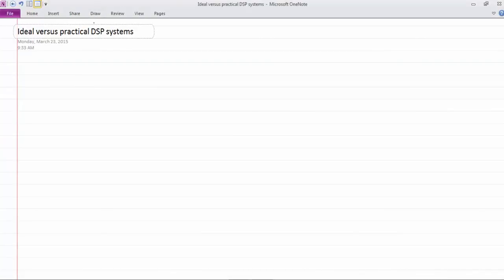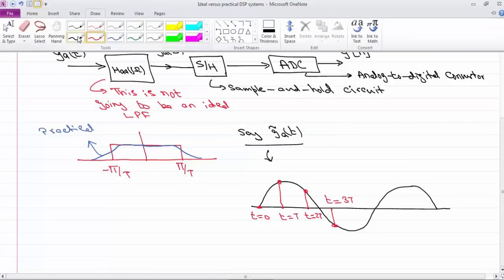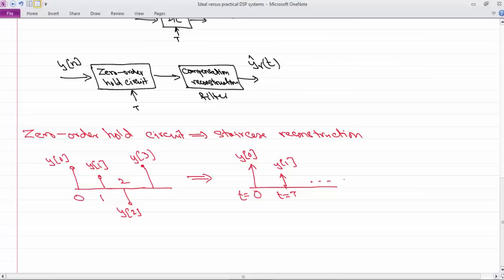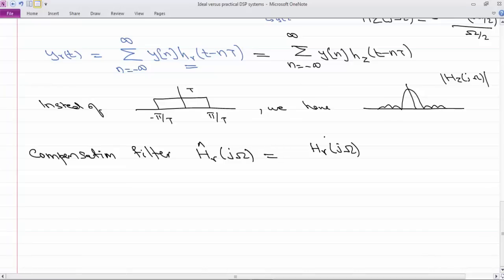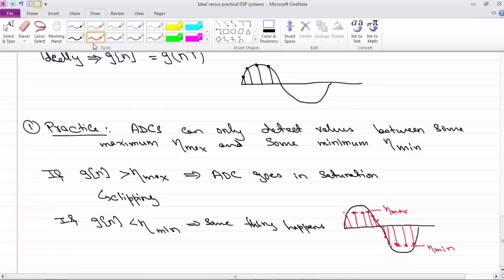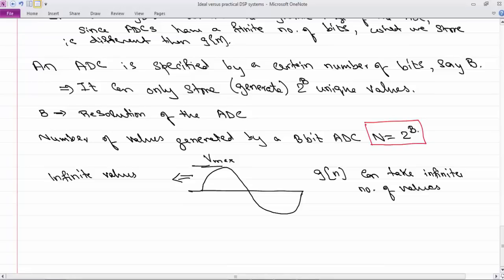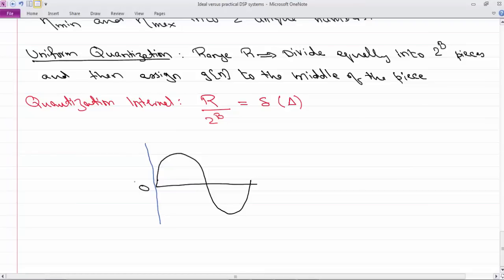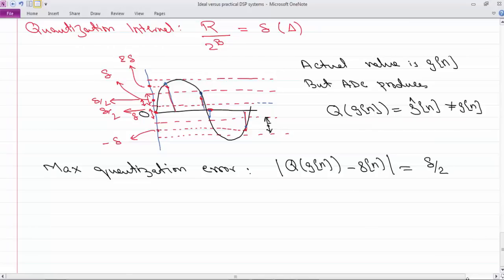Sampling: Ideal versus Practical Considerations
Table of Content
** Practical sampling 00:00
** Practical reconstruction 10:22
** Practical analog-to-digital converters 23:52
** Quantization 36:10

In this video, we discuss practical aspects of sampling systems, which includes non-ideal reconstruction filters and a brief discussion of quantization by the analog-to-digital converters.